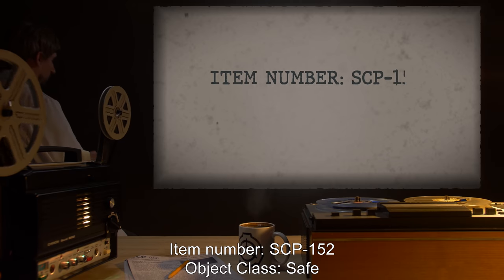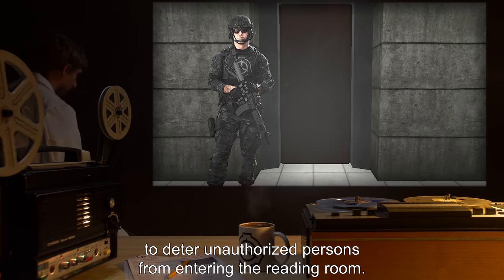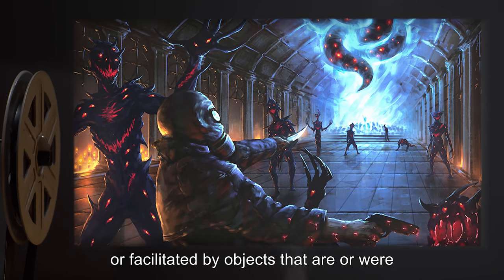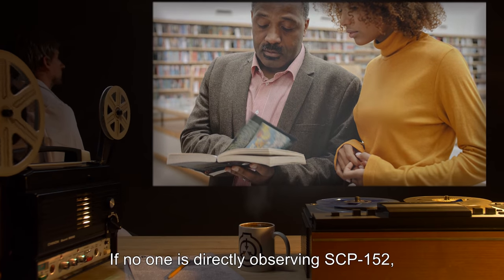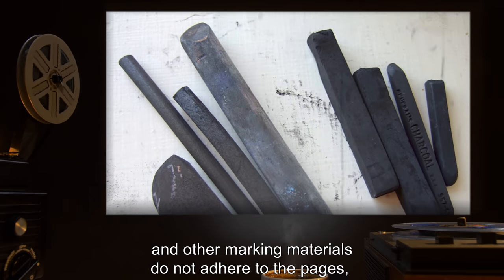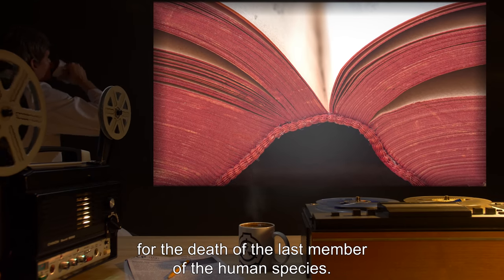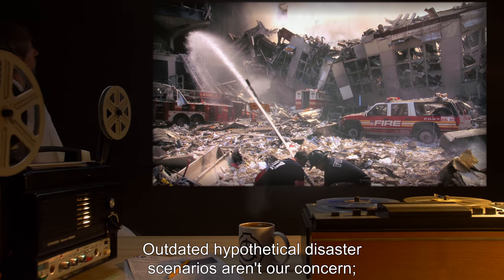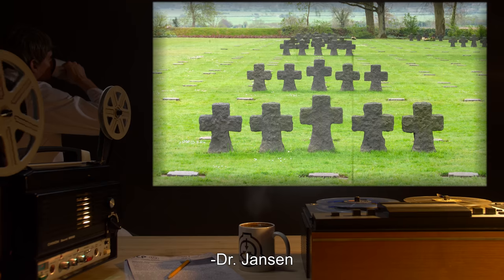SCP-152 | Book of Endings (SCP Orientation)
Today we will be examining item number SCP-152: Book of Endings, Object class: Safe.

SCP-152 is a large, hardbound book with leather bindings. The contents of the book consist entirely of a series of entries that describe apocalyptic events, which are not always XK-class end-of-the-world scenarios but invariably deal with the extinction of humanity.

Many of the entries describe apocalypses caused or facilitated by objects that are or were in Foundation custody, or are of a paranormal nature.

Addendum: Half the entries in the last 50 pages show the Foundation screwing up and killing everybody. -O5-[REDACTED]

and released under Creative Commons Sharealike 3.0. Contributor: MalcolmMacLean

Attribution:McCarl, Robert (Collaborator), Dowling, Jim (Depicted), Cooper, Martha (Photographer)